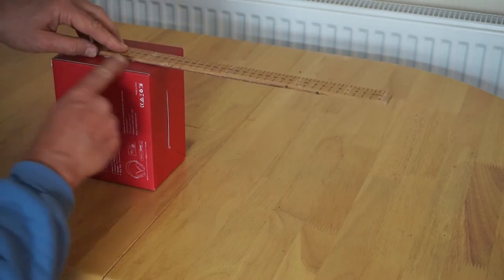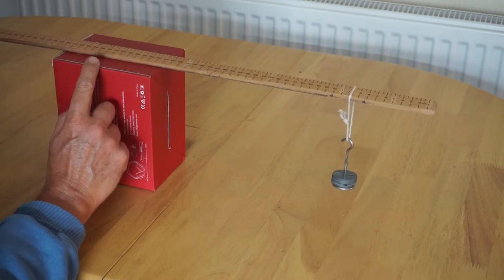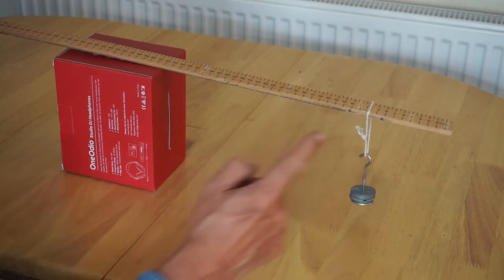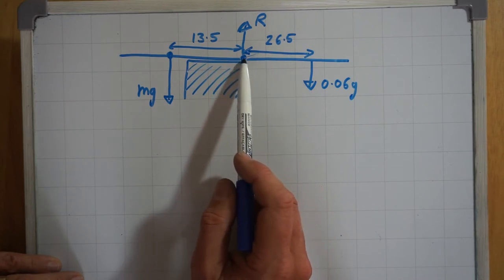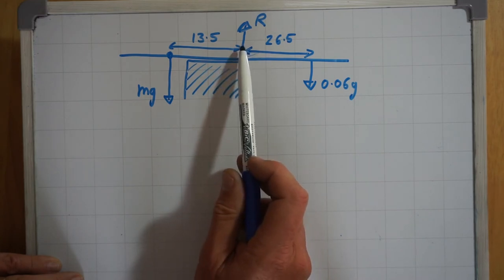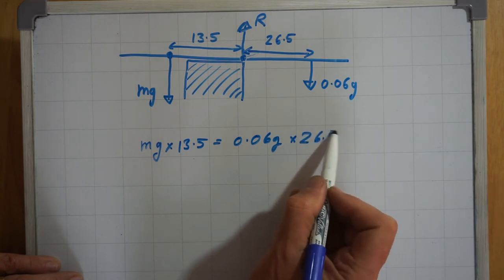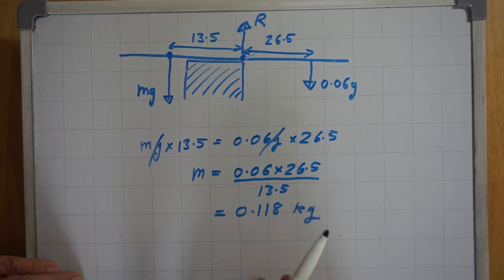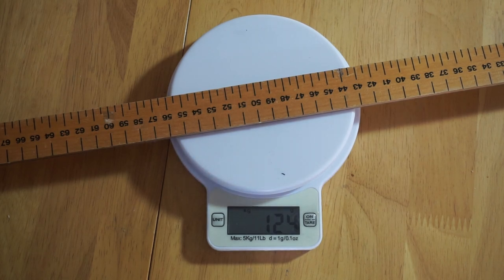Finding the Mass of a Metre Rule